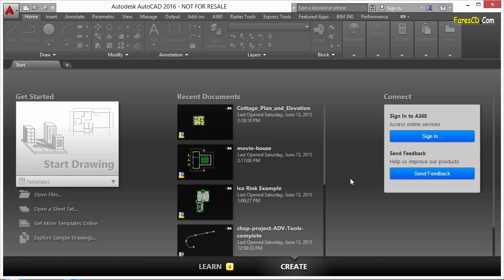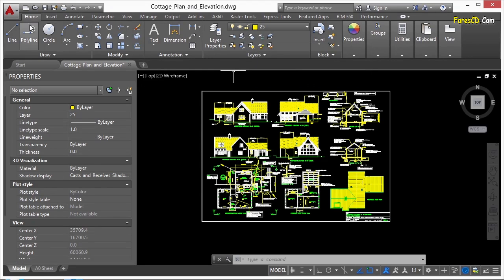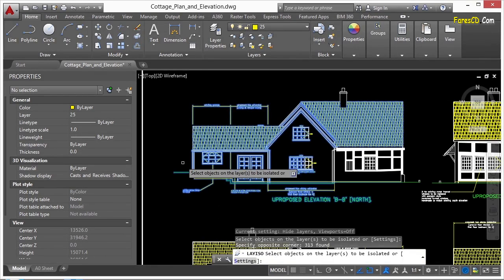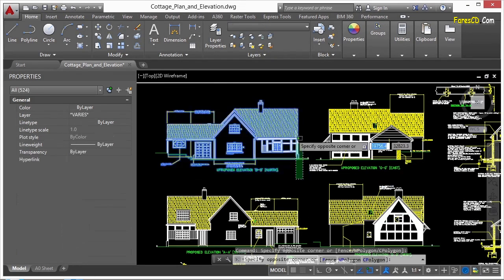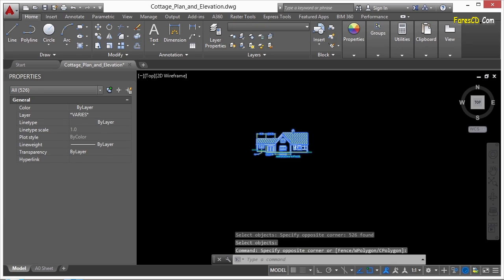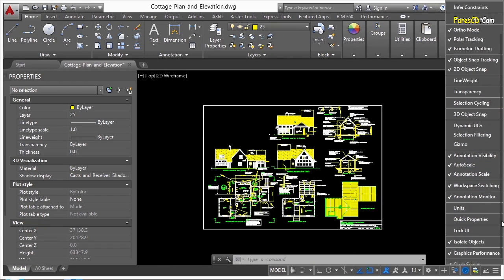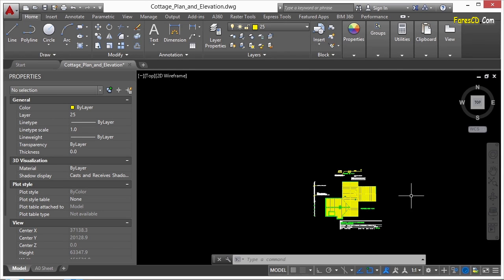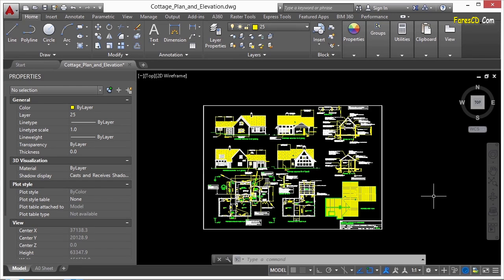0501 Hide, Isolate, Or End Isolation On Selected Objects new